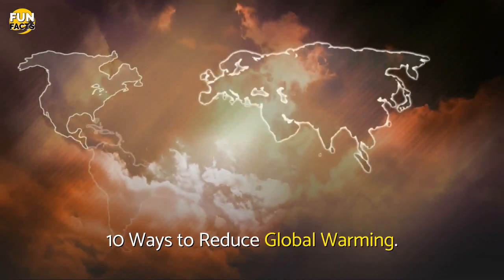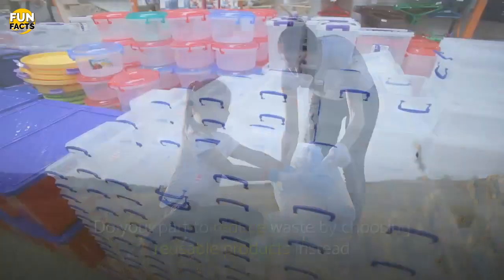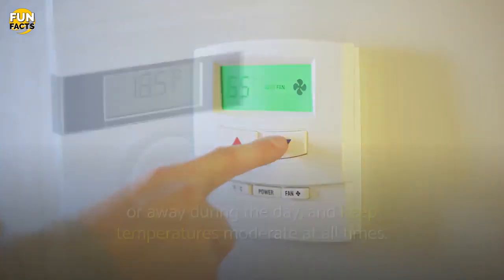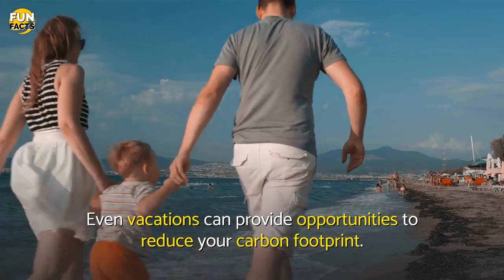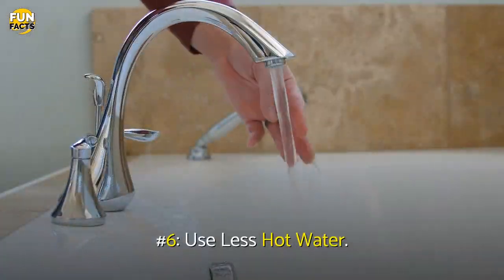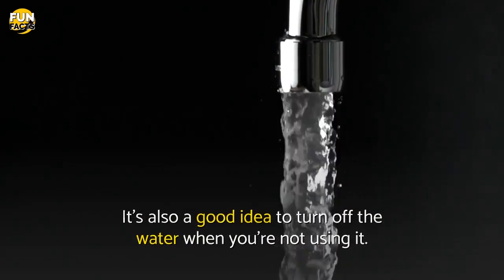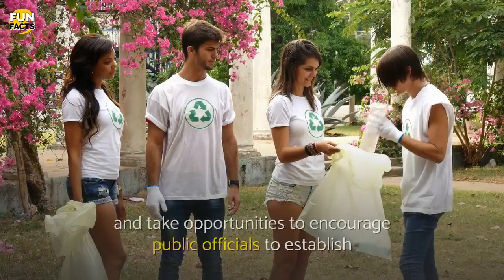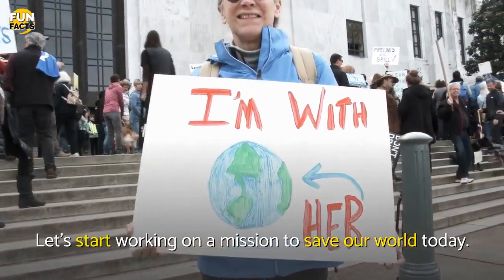10-ways to reduce Global Warming!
Global warming could be a contradictory issue, but science tells us that we must be careful. Here are some things you can do to avoid our inevitable burning death! No pressure!

If you enjoyed the video, make sure to press the like button and comment down your feedback!